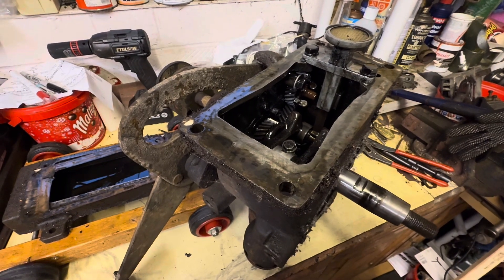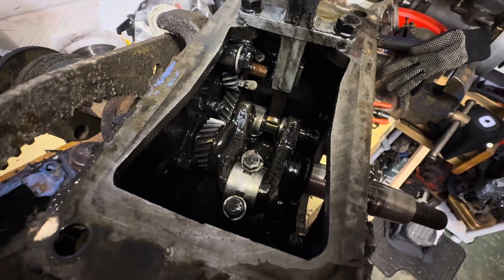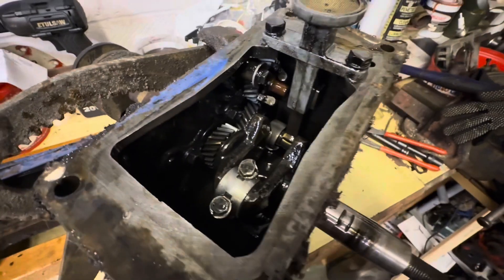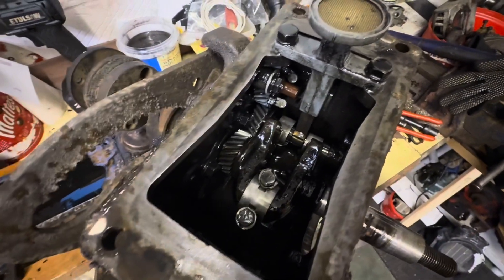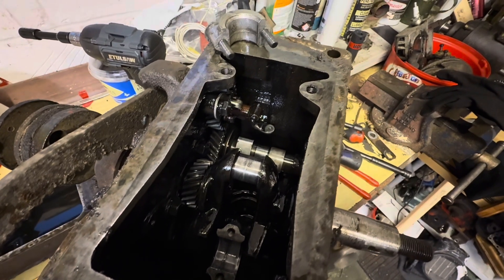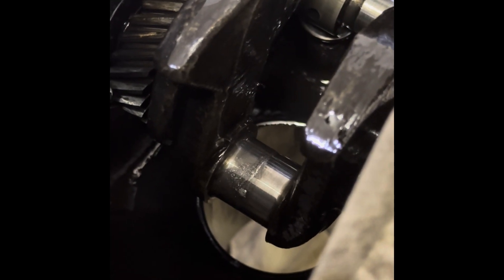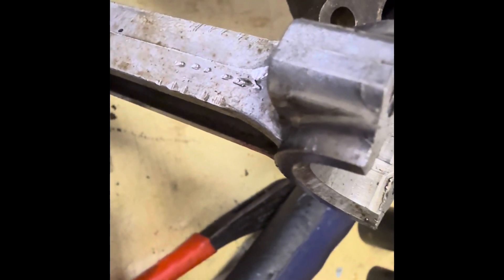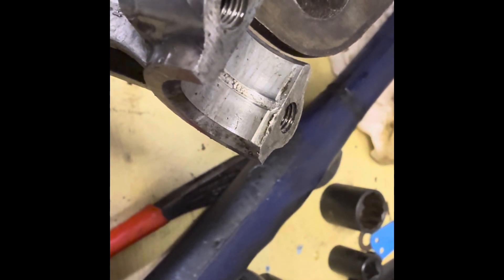1940 Briggs & Stratton Model A - What caused the unexpected lock up?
Previously we picked up this tidy model a engine. But 2 minutes into it’s first run it unexpectedly locked up tight! We thought the issue was at the top end of the engine. But dismantling the engine reveals damage caused decades ago led to the lock up.

Can we save this engine with absolutely no access to spare parts?